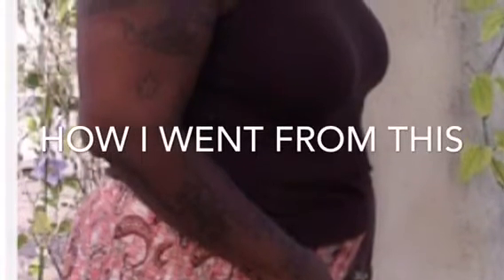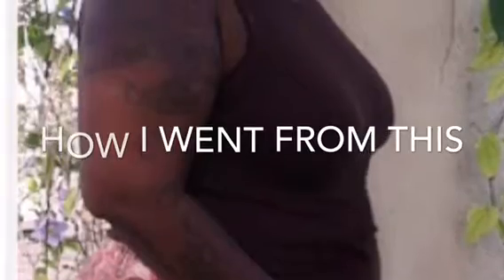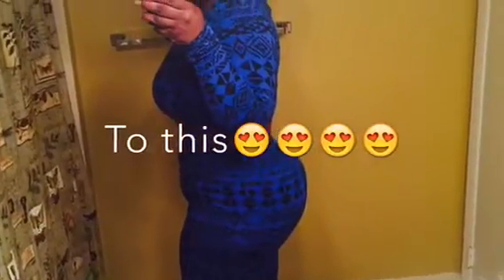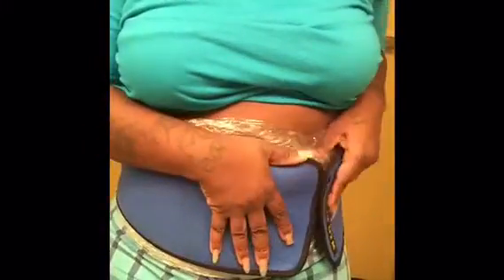How I got a flatter tummy ( must watch)